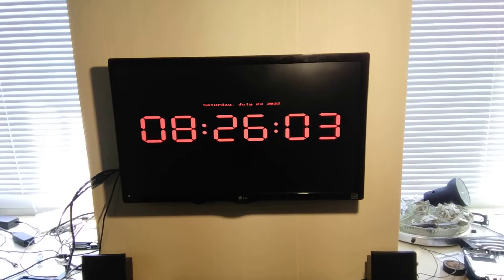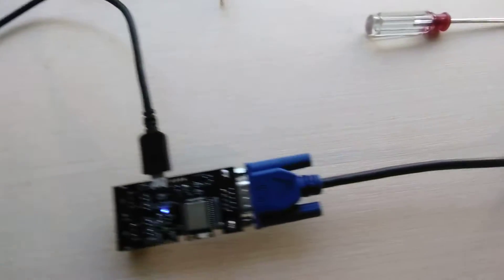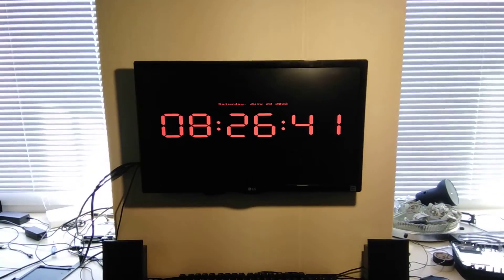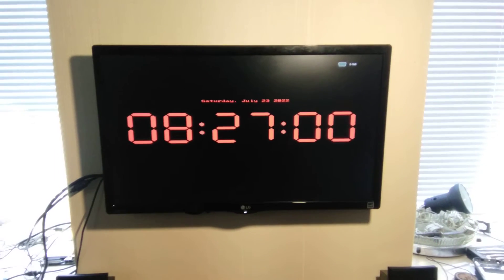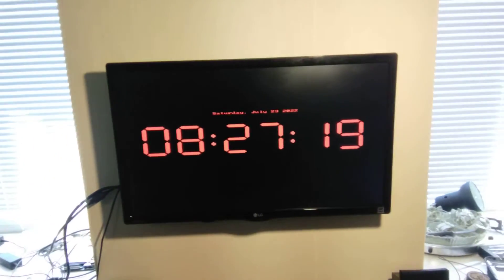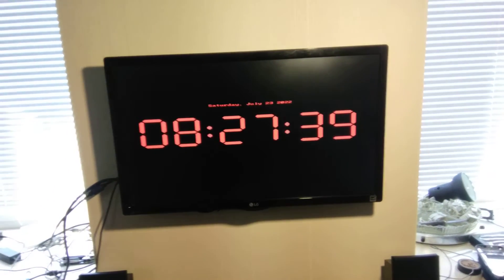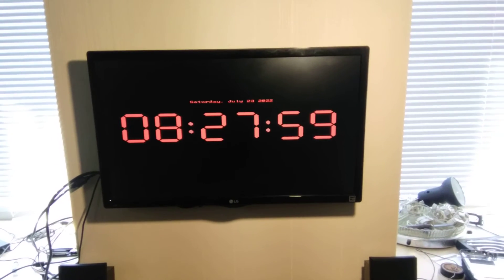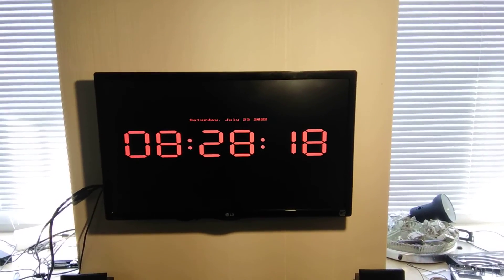DIY Fullscreen 7 Segment LED Clock with esp32 and FabGL